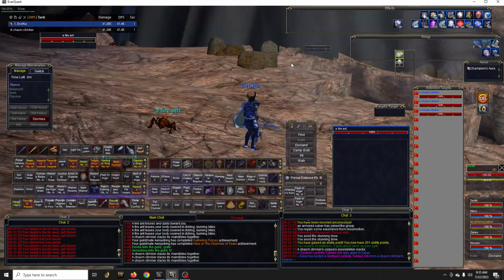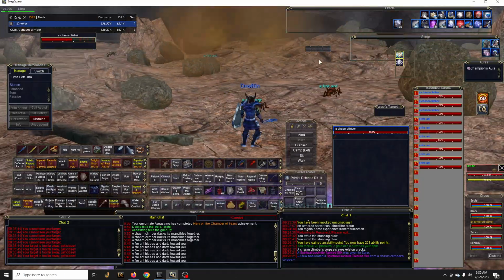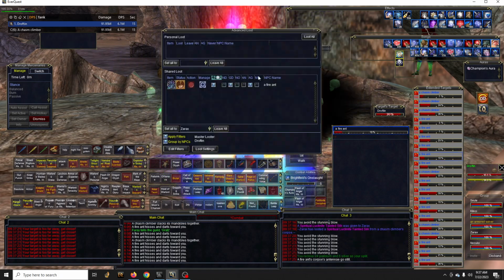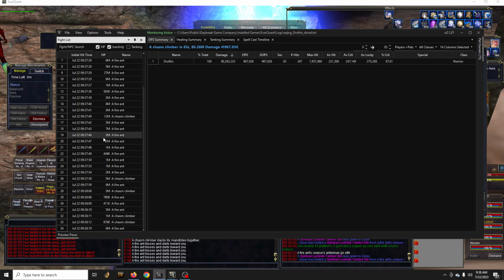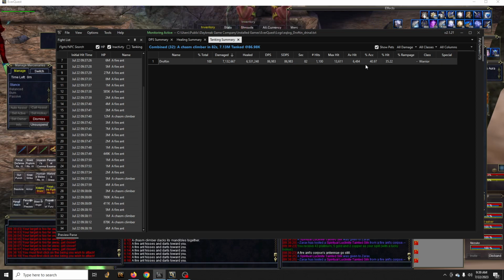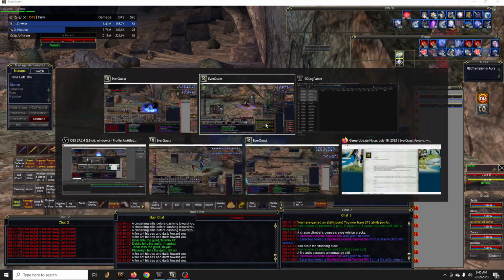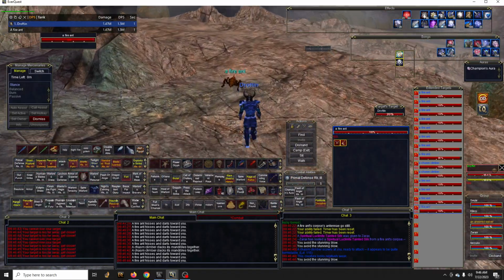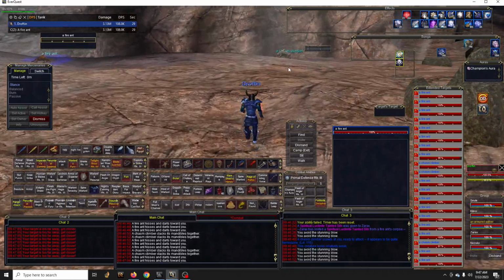Great Changes to Firefall Pass in July Patch in Everquest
Hello all,

They made some major changes in July patch for firefall pass

- Earrings and augments that can drop in Firefall Pass or Shadeweaver's Tangle now drop at an increased rate.

Not sure how they increased the rate of the T1 augs (Core, JJJ, or int/wis aug)

What they did was reduce the amount of PH in FFP.  From feedback and personal observation they name are spawning better than before.  Granted its only been a few days, and maybe folks been "lucky"

Now what I am most excited about is with the reduction of PH of name, they replaced it with trash mobs instead.  By doing this it made the Bug camp the best spot to evolve your cloak/earring by far.

In this video we killed over 80+ mobs in 15 minutes getting 1% in neb and 2% in eclipsed stage in a full group of 6.

For Drinal players if you are needing assistance with Challenger in NoS please contact Dizze or myself.  We still run missions for folks and can arrange time to help.

For Drinal players that are interested in raiding you can join our open raids.  Our discord is

We have killed 7 of 9 raids already in NoS.

As always thank you all for the support.
Zarax

Drinal:  Zarax, Thranx, or Llanowar